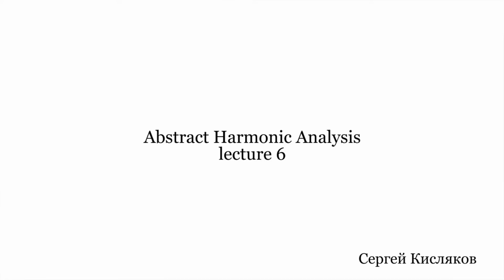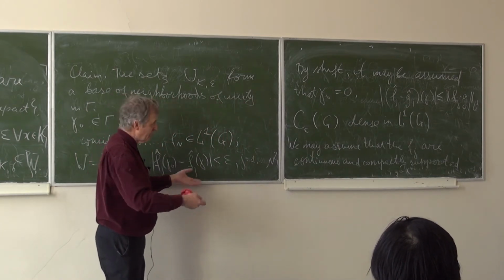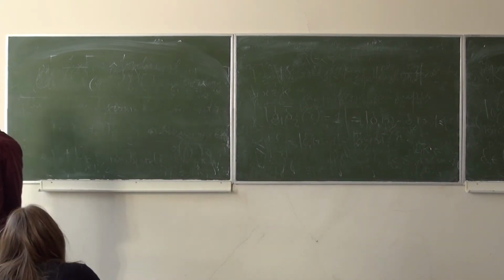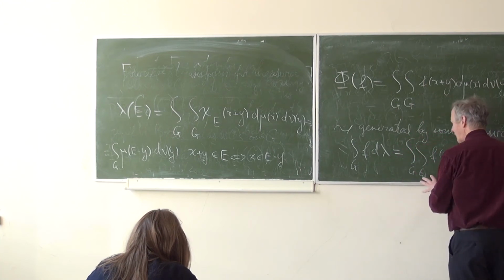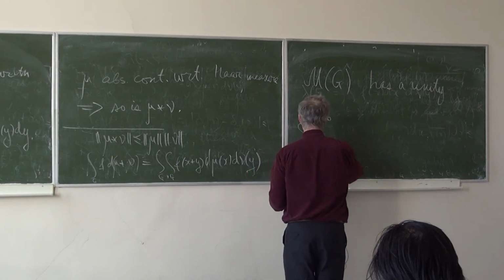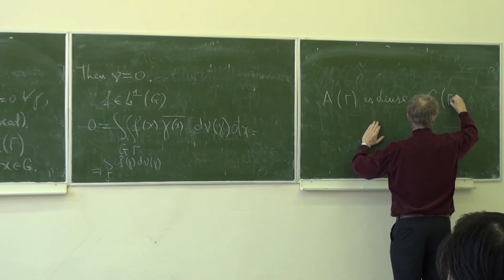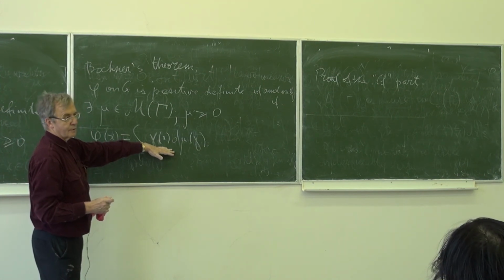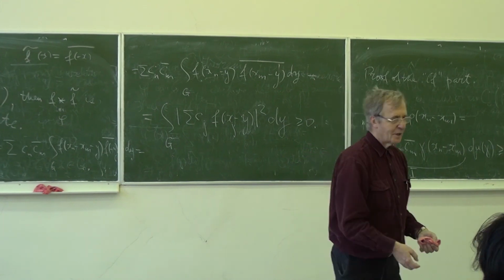Lecture 6 | Abstract harmonic analysis | Сергей Кисляков | Лекториум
Lecture 6 | Автор: Сергей Кисляков | Курс: Abstract harmonic analysis | Организаторы: Математическая лаборатория имени П.Л. Чебышева